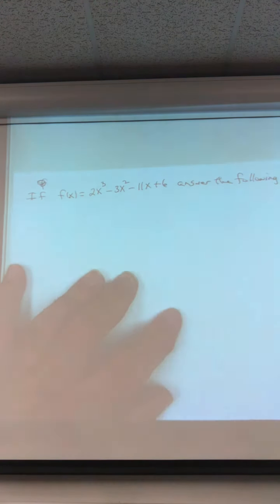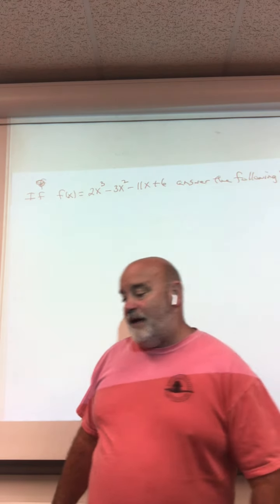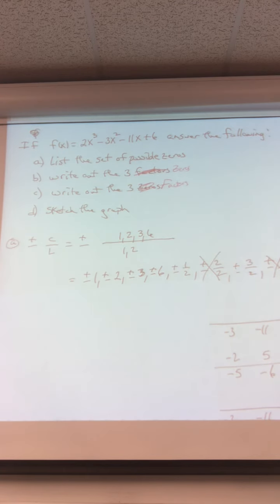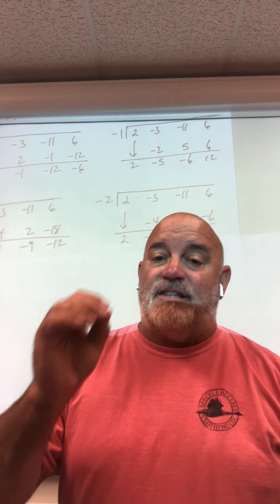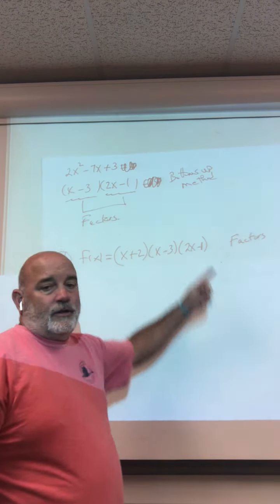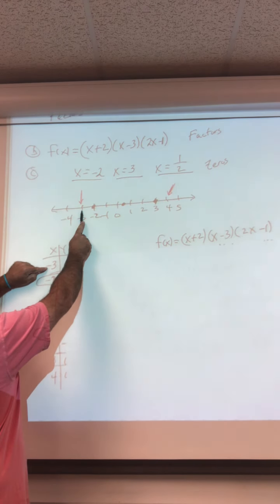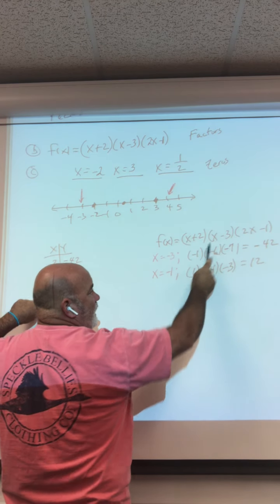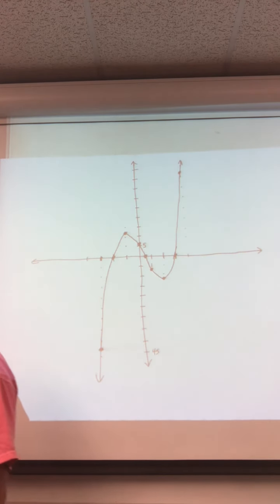Section 3.4 Part 2 Video